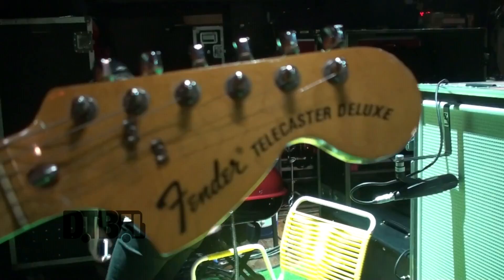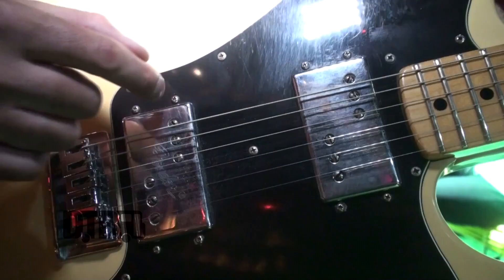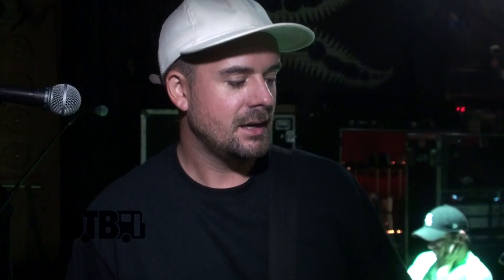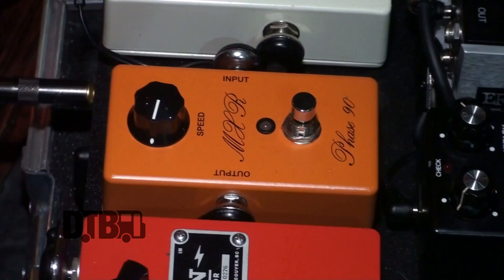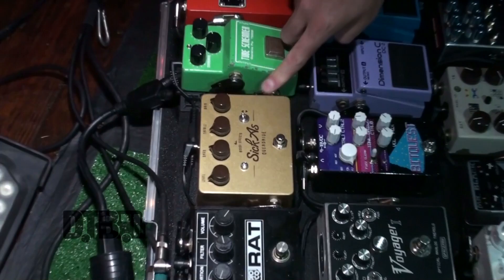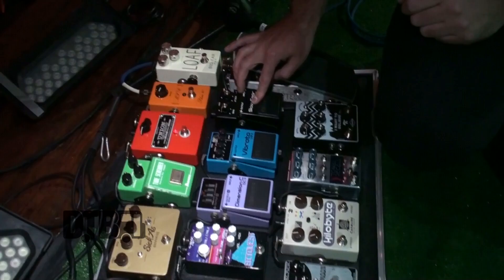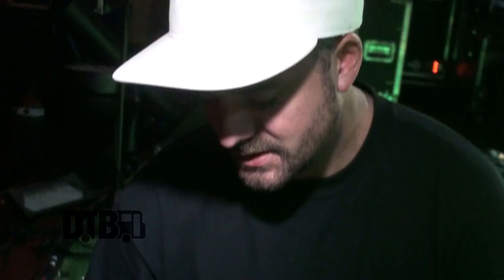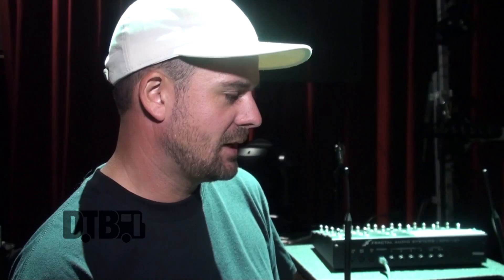Relient K's Matt Hoopes - GEAR MASTERS Ep. 70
On this episode of DTB’s “Gear Masters”, the pop rock band, Relient K, shows off the gear that they use onstage, while on tour with Switchfoot. Relient K is best known for their songs “Be My Escape” and “Who I Am Hates Who I've Been”.

Information about this video:
Location - House of Blues in Chicago, IL